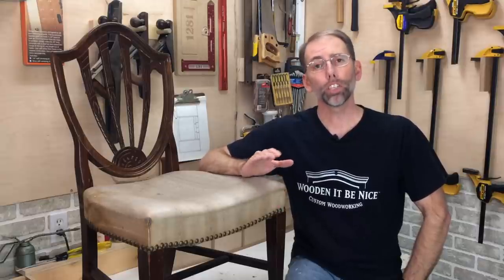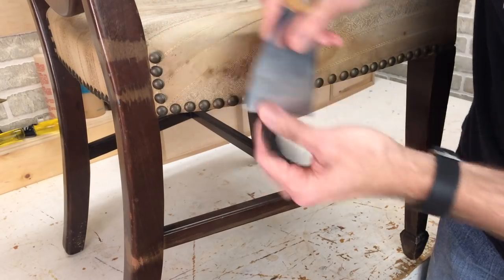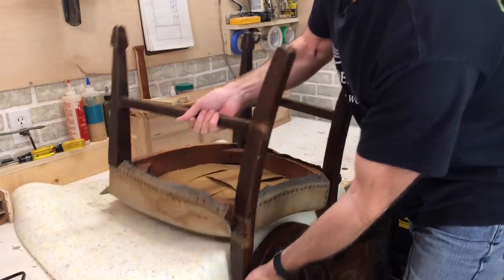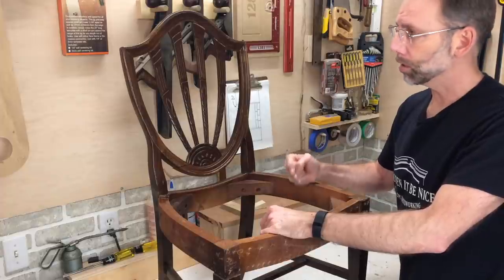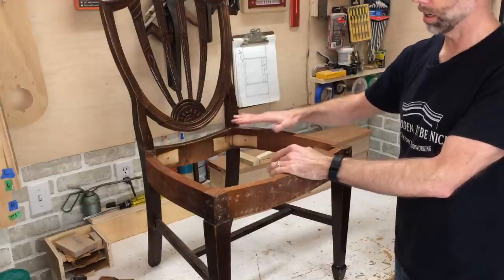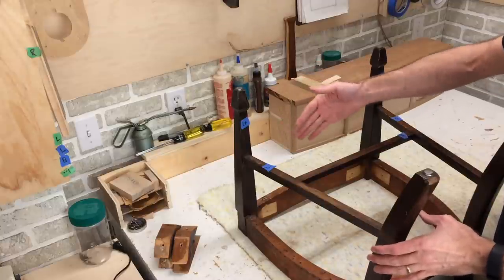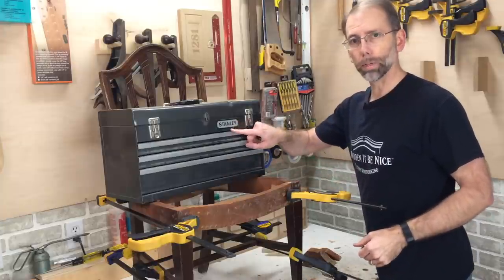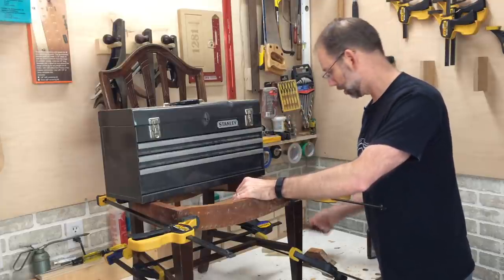How to Repair an Antique Wooden Chair with Upholstery Seat | Woodworking Repair Shop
In our repair shop, we show you how to remove upholstery and repair the wooden frame of this antique chair.  The focus of this is on disassembly and glue up.  Here are related videos with more detailed information:

Here are the steps to repair the wooden chair frame:
- Remove the upholstery tacks with a putty knife and flat screwdriver
- Remove the dust cover tacks with a putty knife
- Remove the upholstery layers (fabric, dust cover, cotton, straw, horse hair)
- Remove the burlap, jute, and edge roll
- Unscrew the corner blocks and remove
- Separate the front from the back chair section using spreader clamps
- Separate the front chair section parts
- Separate the H stretcher parts
- Separate the back chair section parts
- Where required, use vinegar or a heat gun to loosen the glue
- Clean off all the chair joints of old glue
- Use hide glue from a heated pot or liquid hide glue
- Glue the back chair section together and clamp
- Glue the front chair section together and clamp
- Glue the whole chair together, place a heavy weight on the chair to ensure its level, and clamp
- Clean up the glue squeeze out with warm water

Purchases made with these links help fund our video production work.